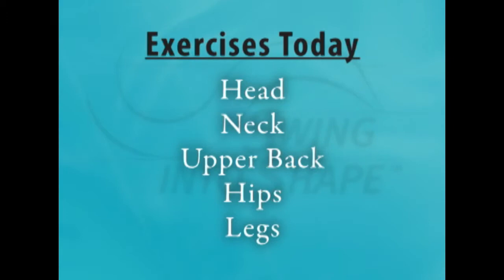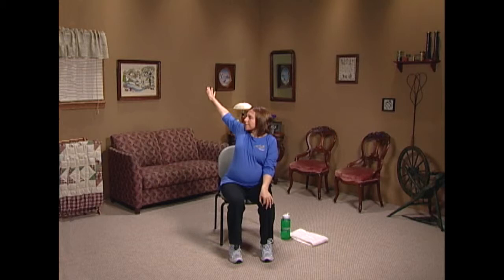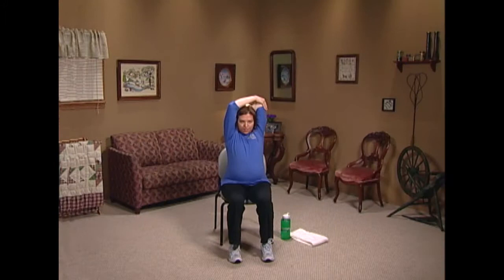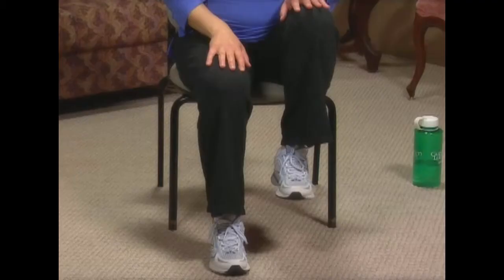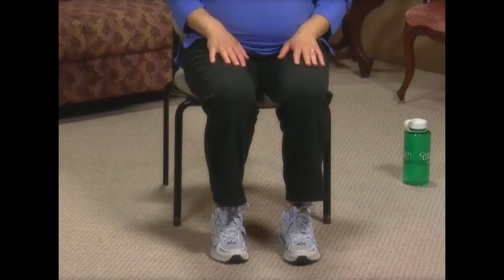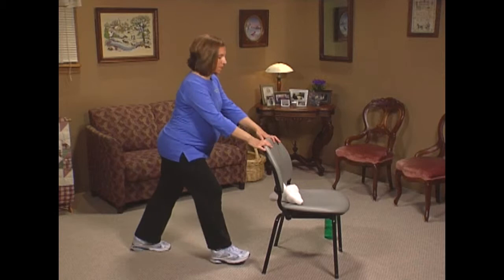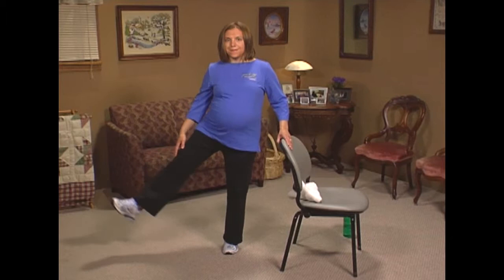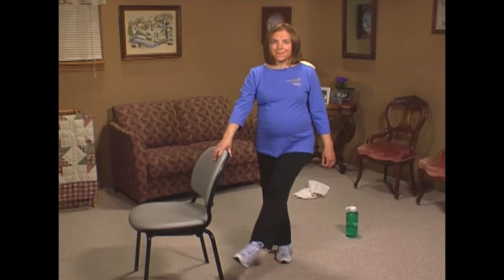Moms Get Moving - Exercise for Pregnancy and Beyond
Swing Into Shape.

The exercises in Swing Into Shape are done while sitting or while standing next to a chair for support.

Consult your doctor before beginning this or any other exercise program.

The creators, producers, participants, and distributors of Swing Into Shape are not liable for any injury connected with these exercises.